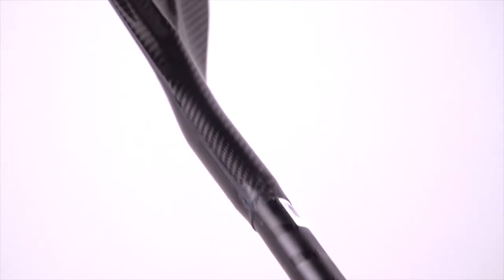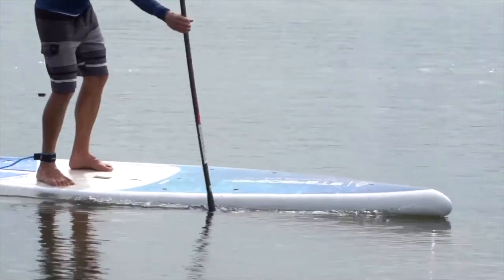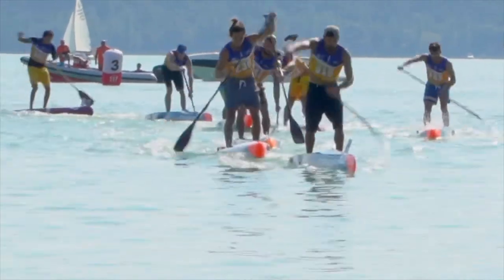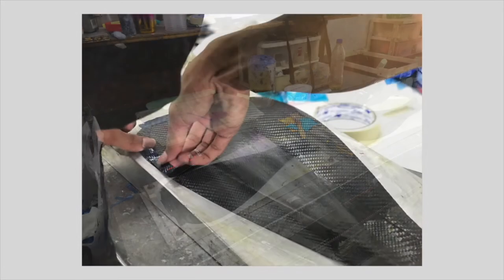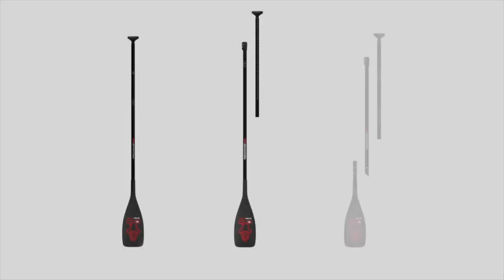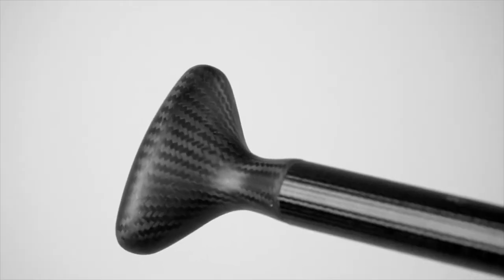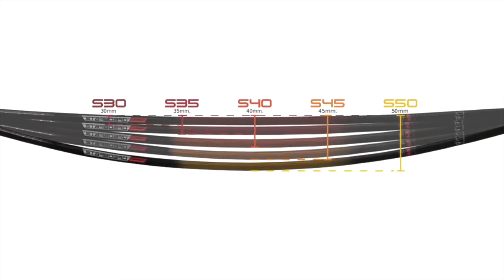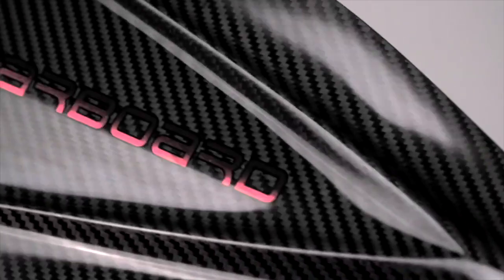Starboard Lima SUP Paddle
The Starboard Lima Prepreg Carbon SUP Racing and Touring paddle is a work of art, it should be hung on the wall. That’s quite literally a comment from a recent customer! See the paddle details

The Starboard Lima Prepreg Carbon 2022 paddle sees some major updates in the design of the blade. All the volume has be machined out of the blade. The lower volume makes it lighter and easier to enter the water, smoother and more comfortable to use.

The new 2022 Lima Prepreg Carbon blade features new CNC core twin ribs shape. The ribs create blade strength and ability to cut through the water faster. This reduces the blade volume by 15%. The Lima Prepreg Carbon is Starboard’s top of the line super light, strong and responsive blade technology and uses full cover pre-impregnated top of the line 3K Carbon fibers. With a controlled resin uptake, the overall strength is increased with the high consistency pre-impregnation.

The full 3K Prepreg Carbon infused rails all the way around the blade are for increased durability and impact resistant. The 2022 Starboard Lima is more direct in the water: the first catch feels incredibly precise and powerful. This precision allows better control, power and improved comfort and cadence.